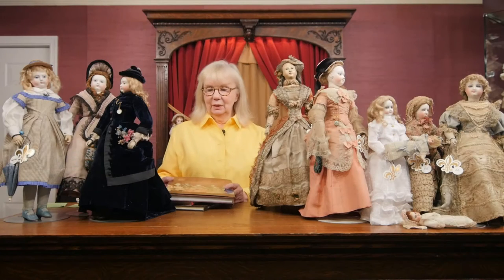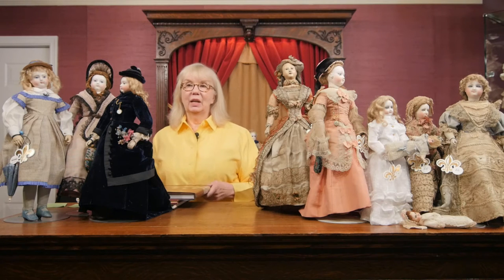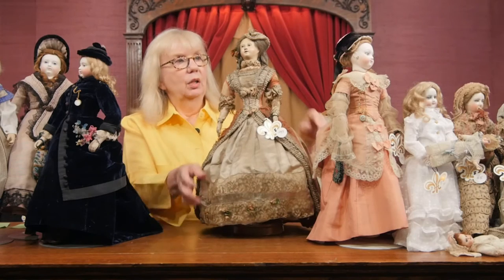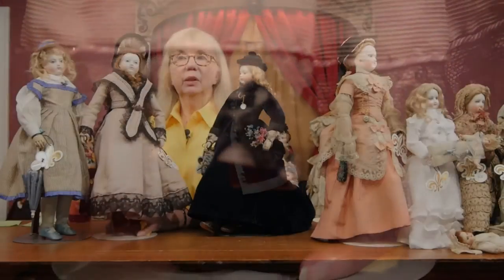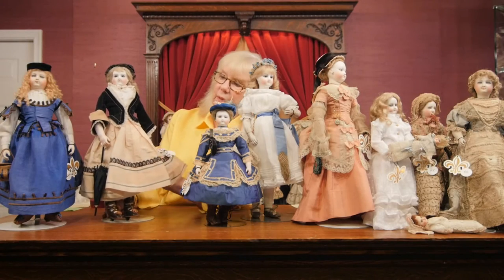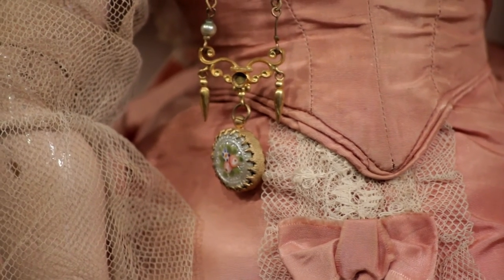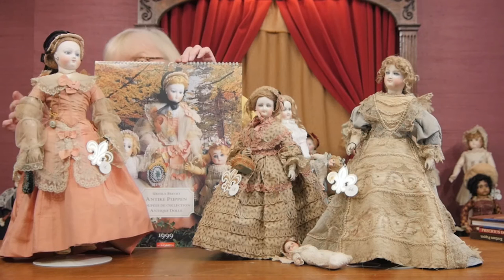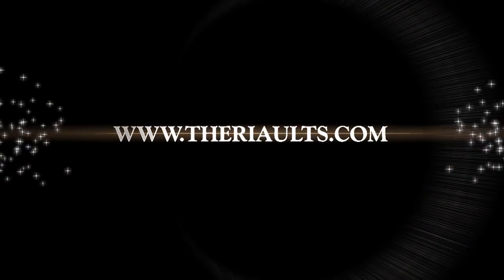Bread and Roses Part 1 - French Poupée Dolls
Bread and Roses - French Poupée Dolls from the Ursula Brecht Collection Part 1 - at Auction July 26th, 2016 in Washington DC - Narrated by Florence Theriault